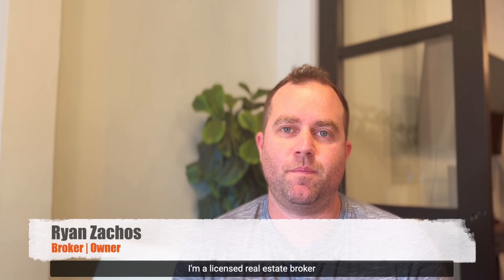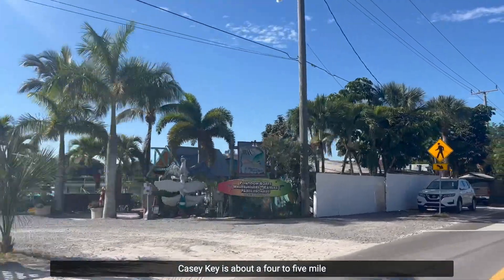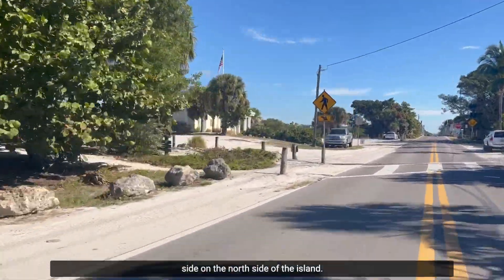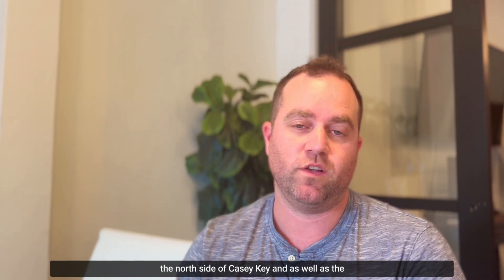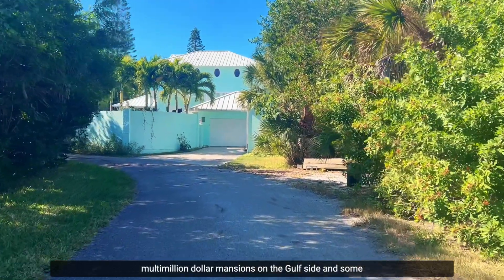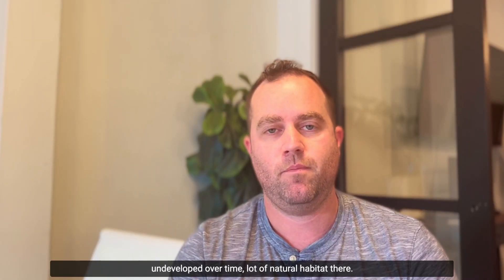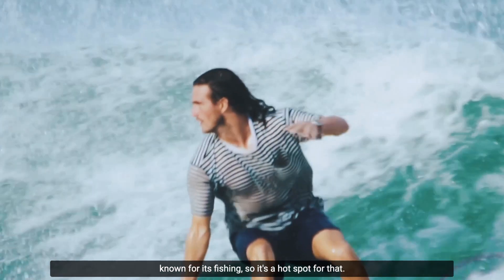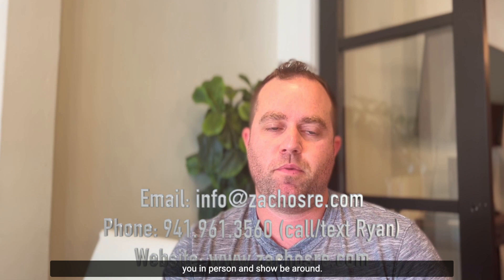AMAZING Beach and Bayfront Properties only in Casey Key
Hello. My name is Ryan Zachos. I'm a licensed real estate broker here out of Sarasota, Florida. I'm sitting in my office downtown right off of Orange, and I want to talk to you today about a beautiful community, a place that I'm hoping to live in soon, and that is Casey Key.
Casey  Key is a local hotspot. It is a place that goes under the radar because of the beaches of Siesta, Lido, and Longboat being, so world renowned Casey Key does fly under the radar. Still, you have a spectacular beach that is very local, and it is resident-driven instead of being very commercialised.